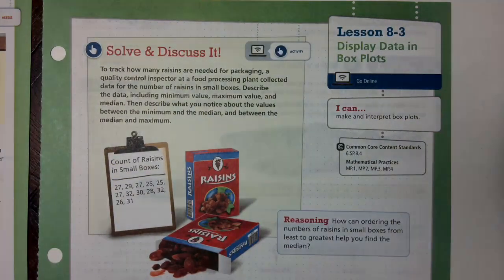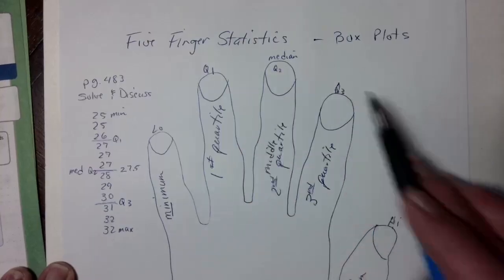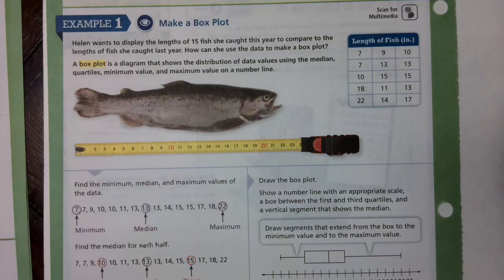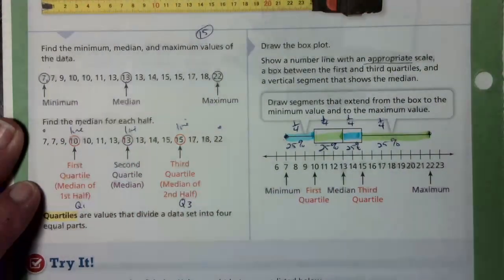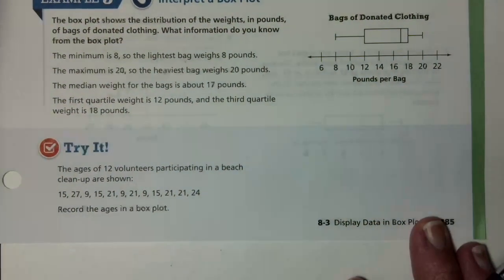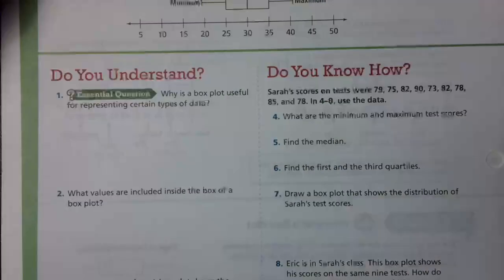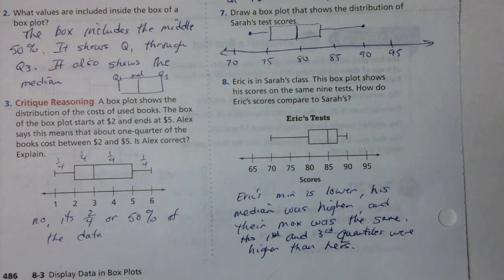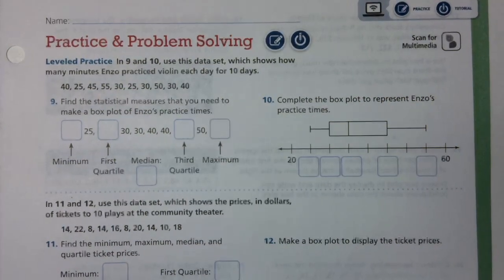8 3 Box Plots